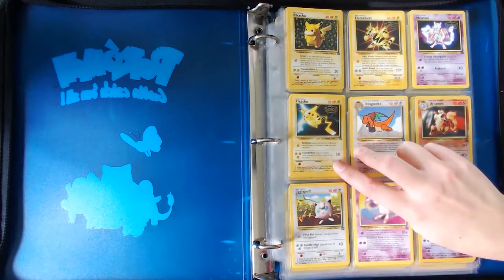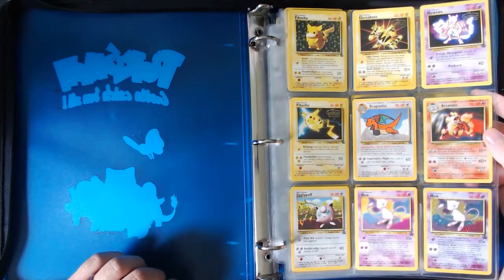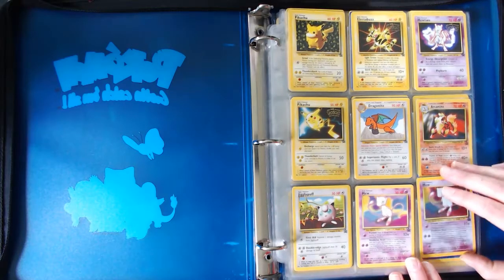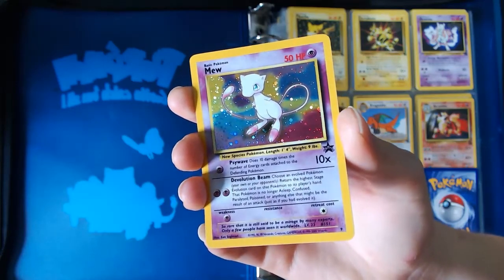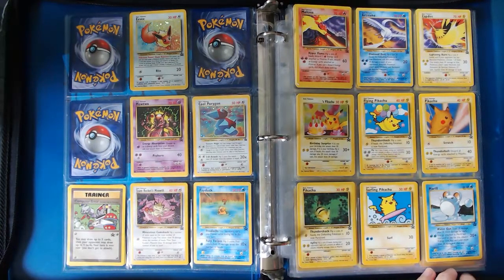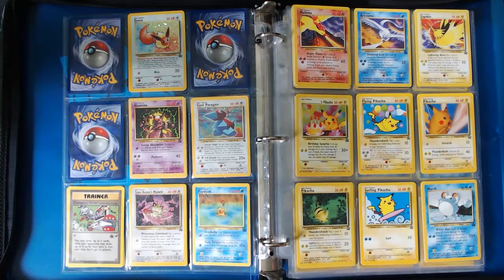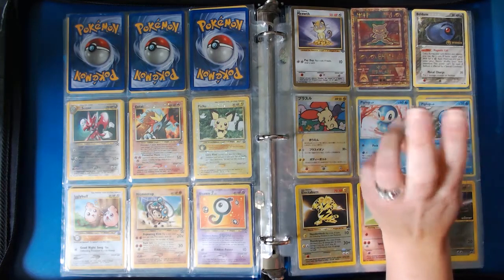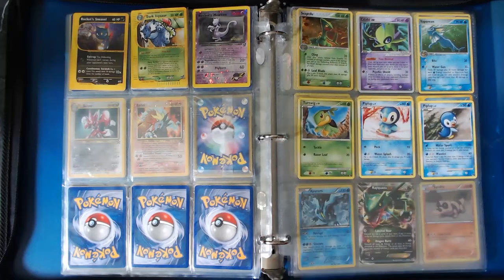Pokemon TCG Promo Card Collection!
Everybody loves those unique promo cards you get at various events and in box sets. Here's our huge collection!

Listen to our podcasts on your favorite podcast directory by searching for HamsterBomb. (iTunes, Google Play, Stitcher, Tunein, Pocketcasts, Blubrry, iHeartRadio, and more)